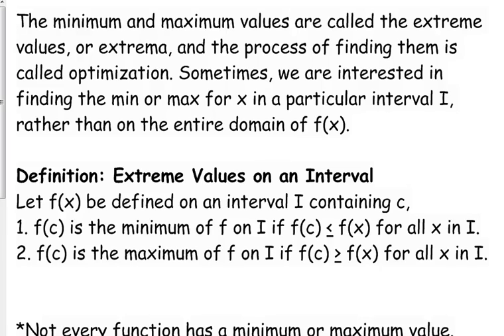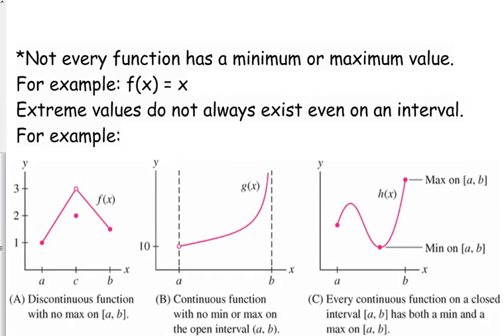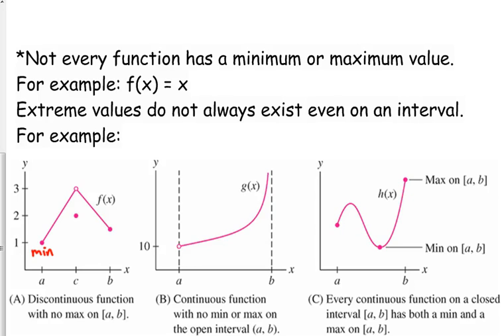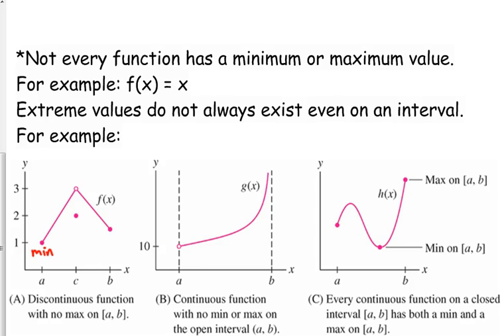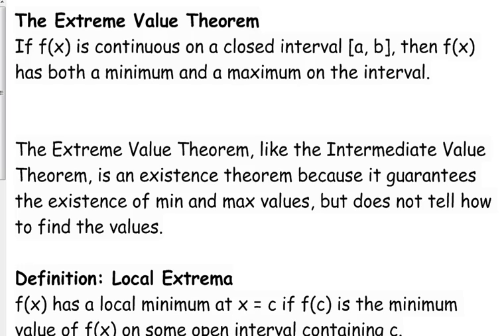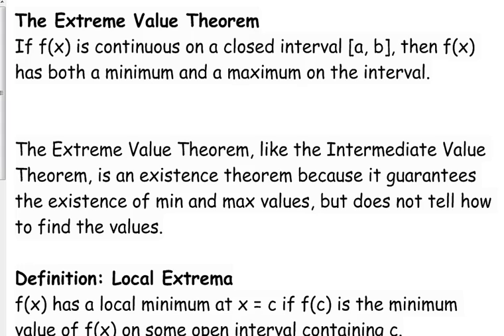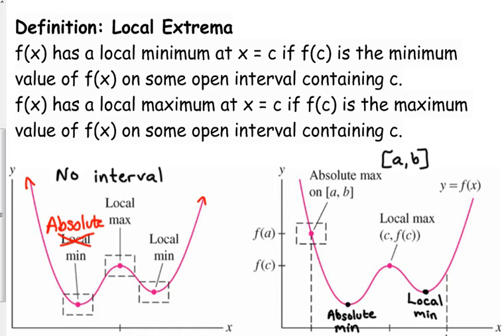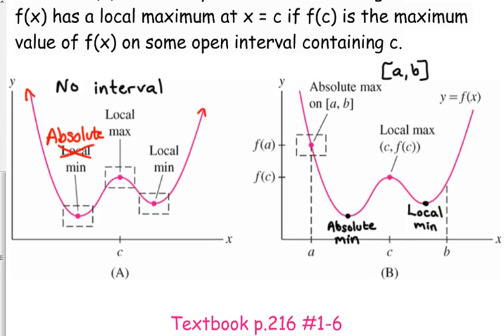Day 51 Lesson~Intro to Extreme Values